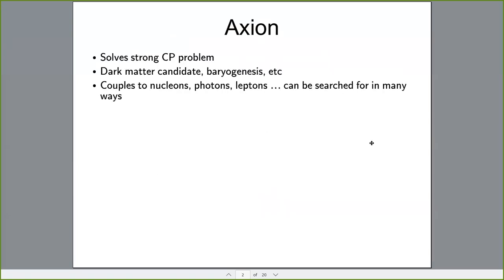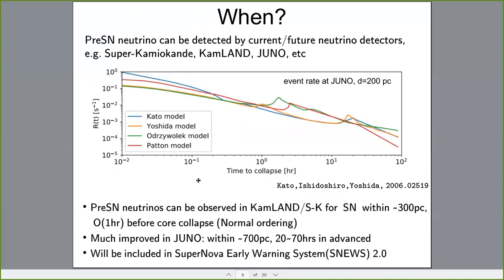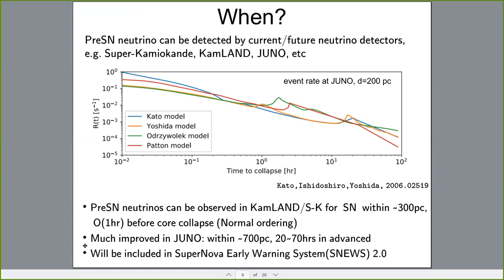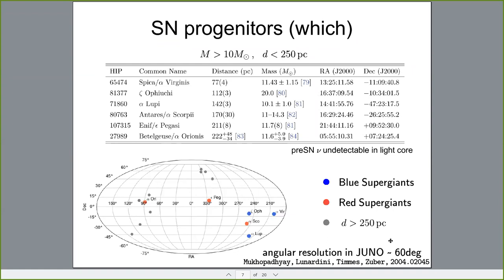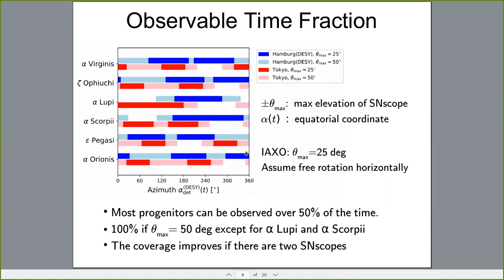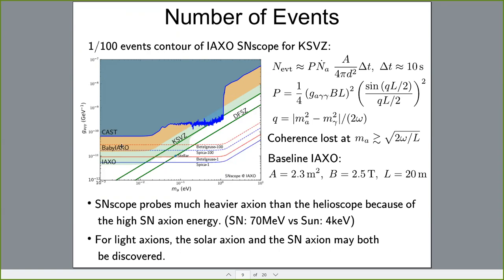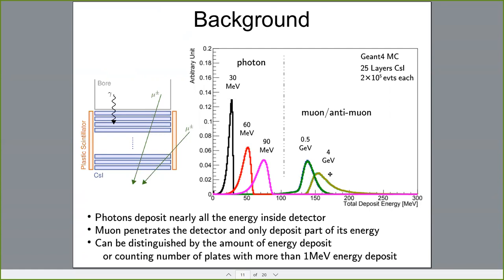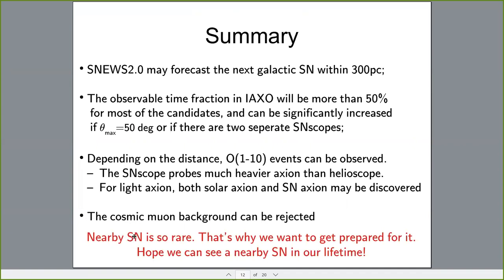Jiaming Zheng (2008.03924 | Supernova-scope for the direct search of supernova axions)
*** Supernova-scope for the direct search of supernova axions ***
Shao-Feng Ge, Koichi Hamaguchi, Koichi Ichimura, Koji Ishidoshiro, Yoshiki Kanazawa, Yasuhiro Kishimoto, Natsumi Nagata, Jiaming Zheng

If a supernova explosion occurs within a few hundred parsecs from the Earth, a huge number of axions, in addition to neutrinos, may arrive at the Earth. In this paper, we discuss in detail the prospect of detecting those supernova axions by an axion helioscope. With the help of a pre-supernova neutrino alert system, it is possible to point a helioscope at an exploding supernova in advance. The supernova axions can then be detected by a gamma-ray detector installed at the end of the helioscope. We call such a detection system an axion supernova-scope (SNscope). We propose a conceptual design for an axion SNscope, where the gamma-ray detector is installed at the opposite end to the X-ray detector for the solar axion. It still functions as an axion helioscope during the normal operation time, and once a pre-SN neutrino alert is received, the scope is temporarily turned around and targeted to a SN candidate, waiting for the supernova axions. We estimate the sensitivity of supernova axion detection and find that SNscopes based on the next-generation axion helioscopes, such as IAXO, have potential to explore the invisible axions and to test the axion interpretation of stellar cooling anomalies.